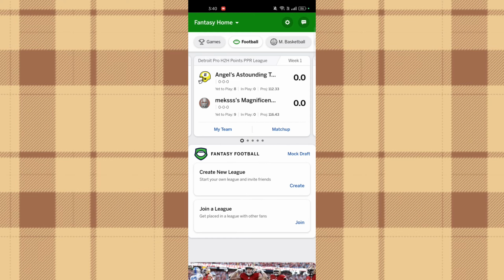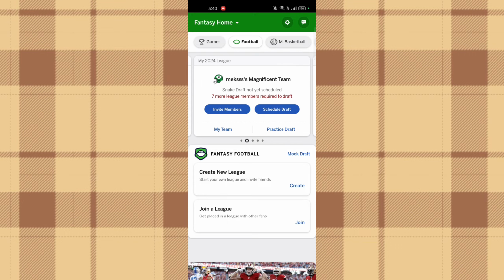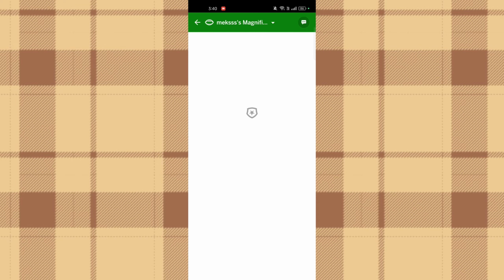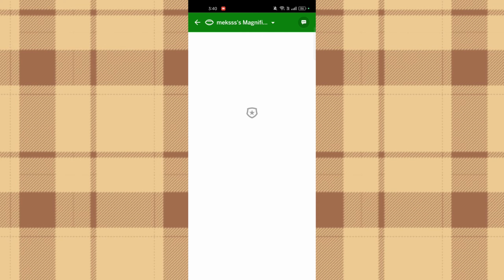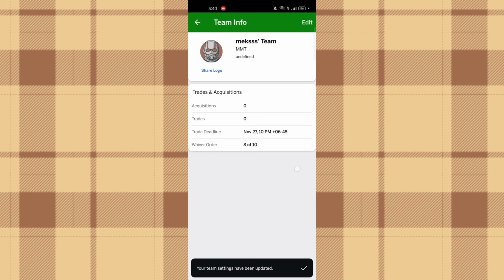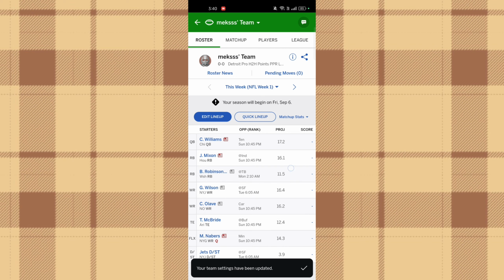How to Change Team Name on ESPN Fantasy Sports 2024?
Looking to give your fantasy team a fresh identity? 🏆 In this video, we’ll show you how to easily change your team name on ESPN Fantasy Sports, so you can make your squad stand out!
Whether you want to switch things up mid-season or start fresh with a new name, this tutorial will guide you through the process.